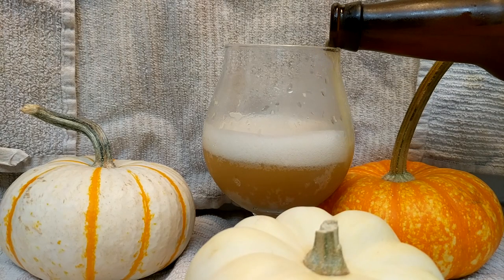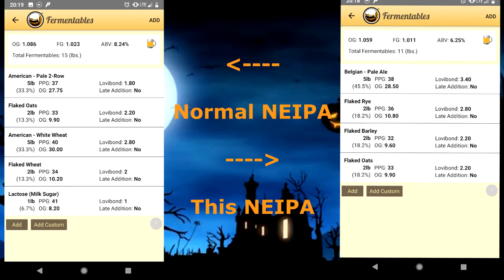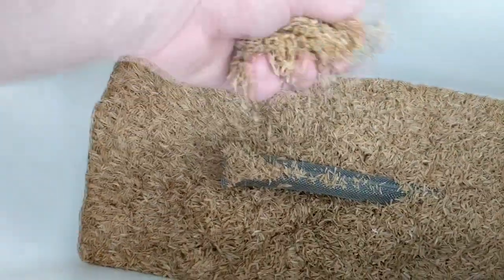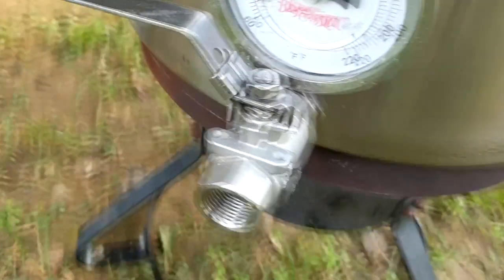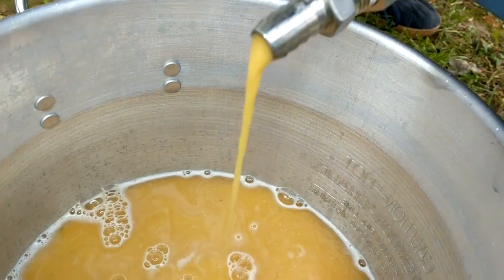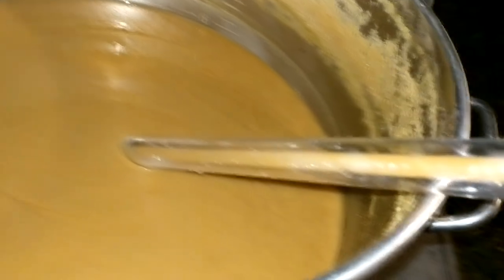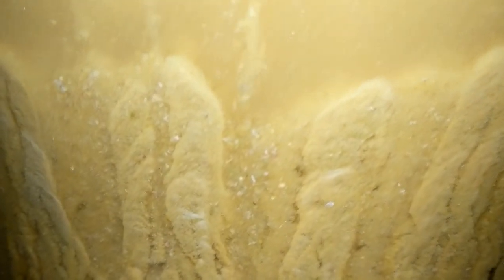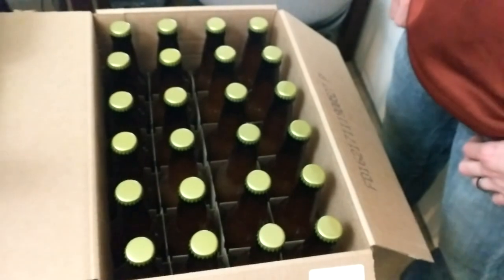Brewing a Pumpkin Pie Rye NEIPA (All Grain)